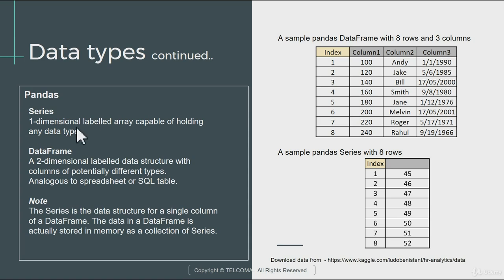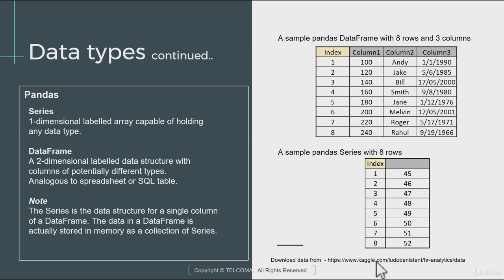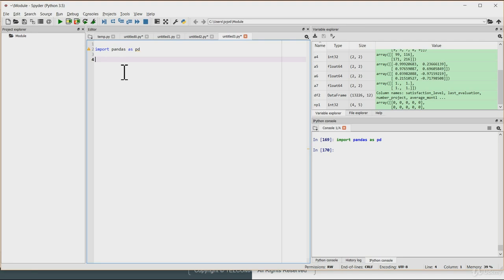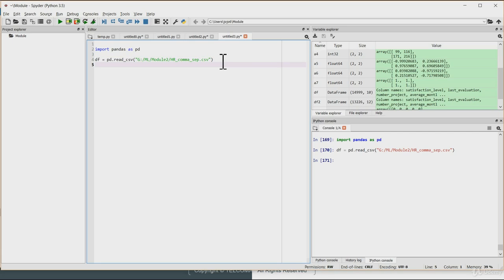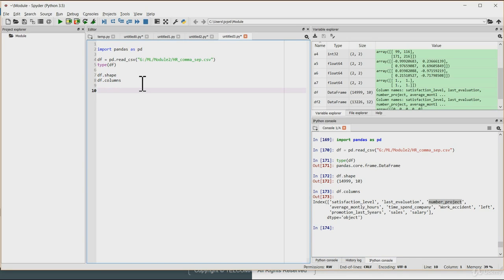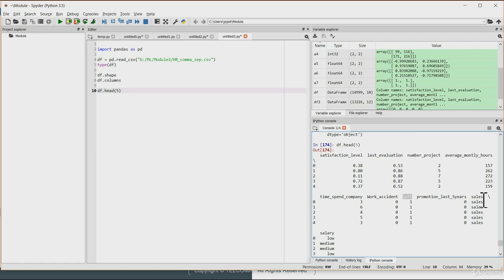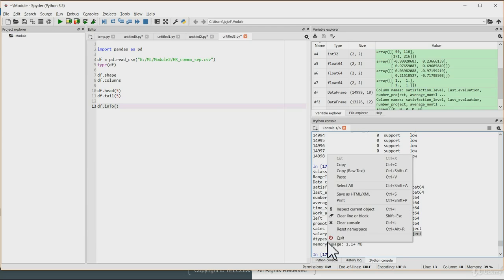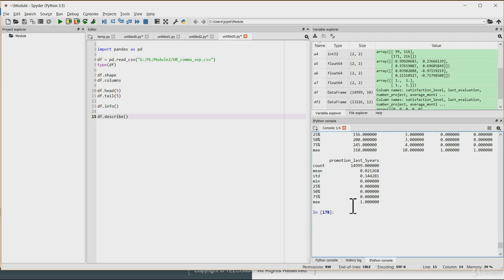Machine Learning with Python Data Science for Beginners 2 Introduction 017 Datatypes Pandas